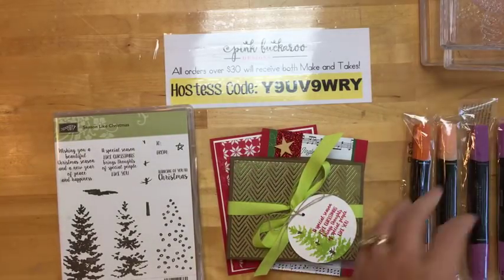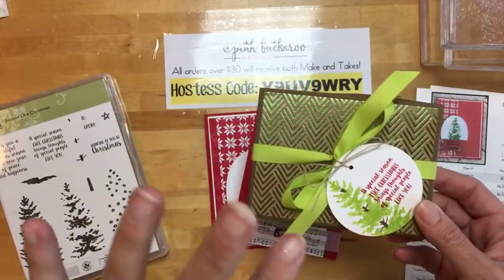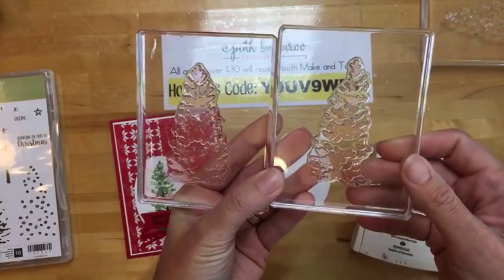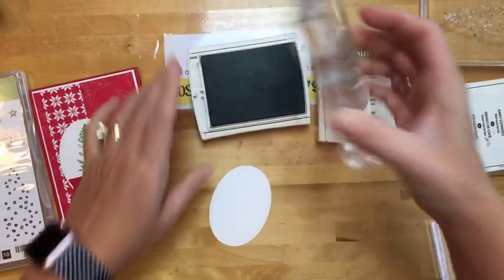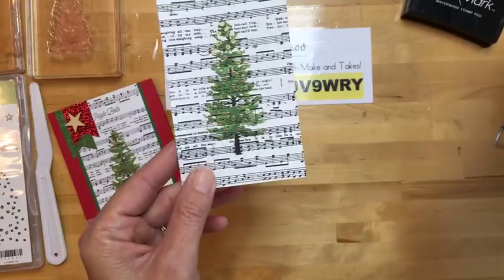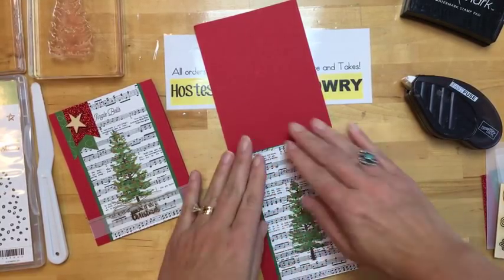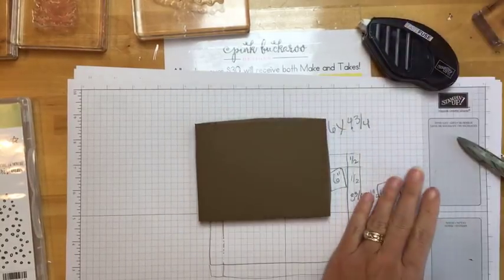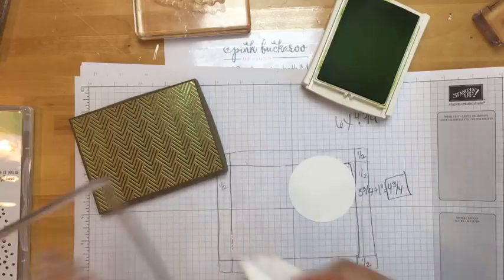Facebook Friday- Season Like Christmas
Check out this week's Facebook Live where I make three projects featuring the Season Like Christmas stamp set. I also show Embossing Paste, Heat Embossing and how to create a specific box for any treat!